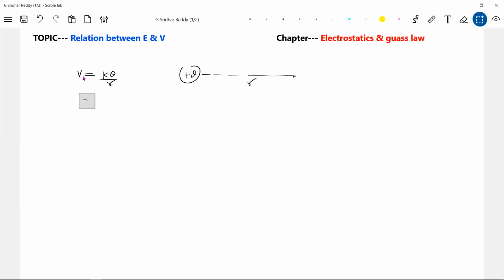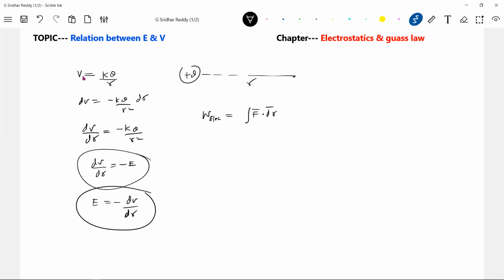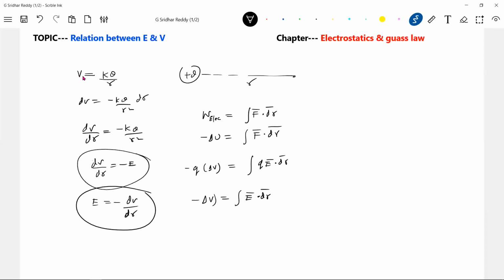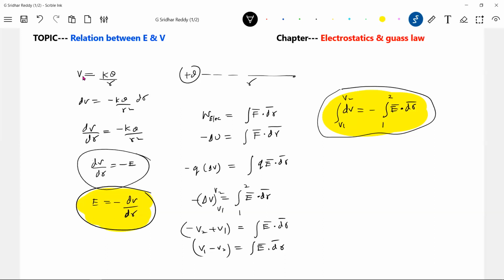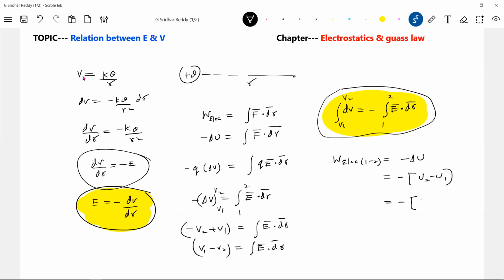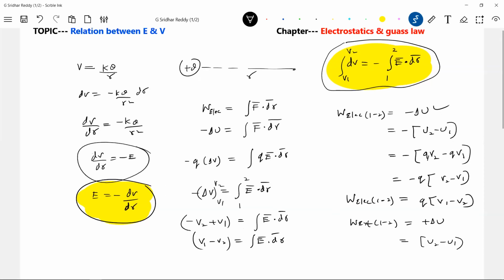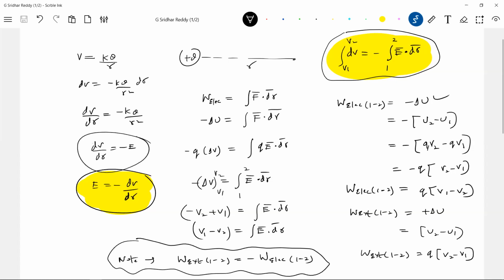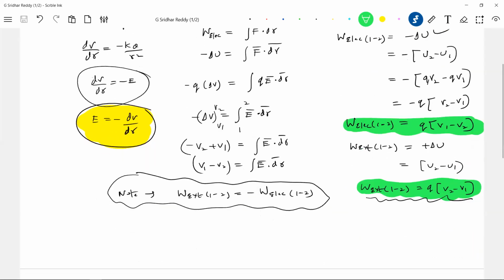1) Physics | Electrostatics JEE Adv | Relation between E & V Theory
Physics | Electrostatics class 12 | Relation between E & V Problems | Theory Thanx for watching this video😊 . Experience--20yrs ; Mentored below 100 and 1000 JEE Advanced Ranks.